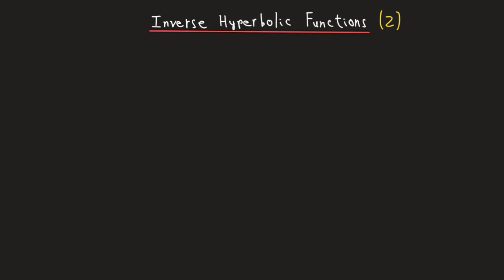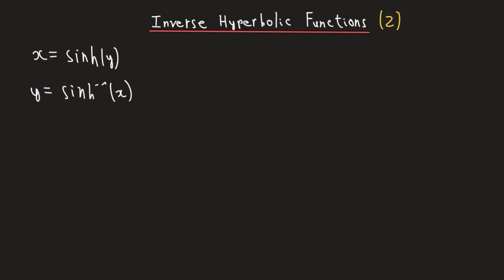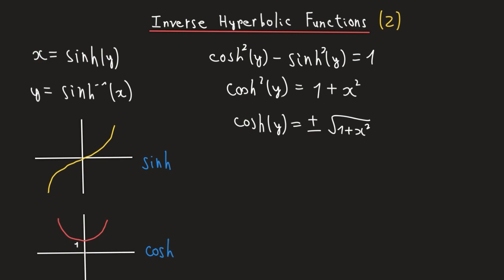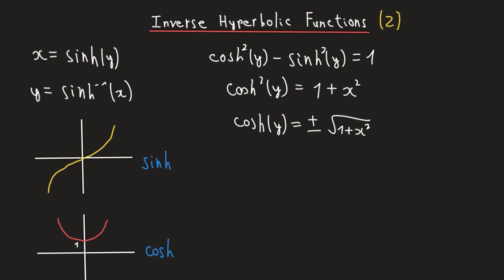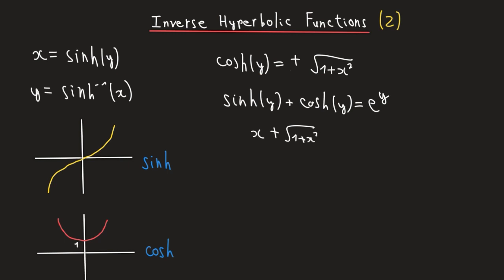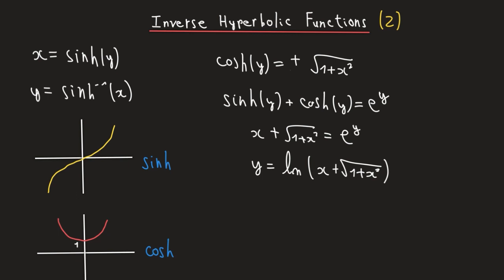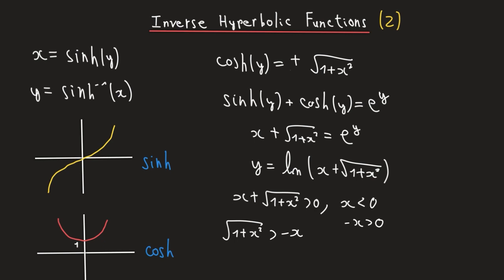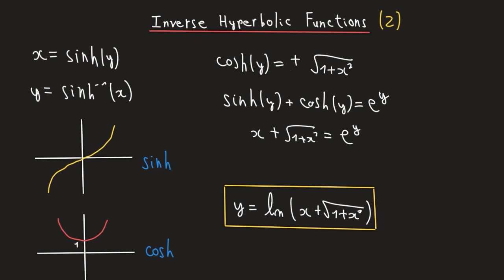Inverse Hyperbolic functions (2)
In this video we will find the expression of the inverse hyperbolic sine.